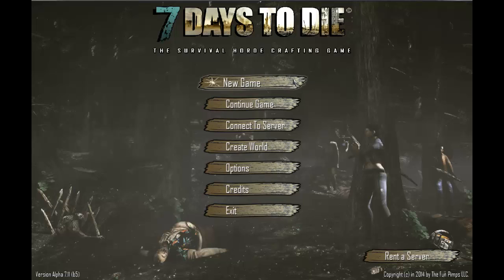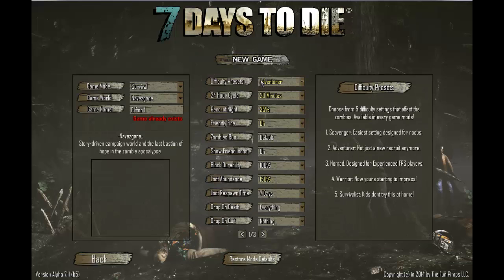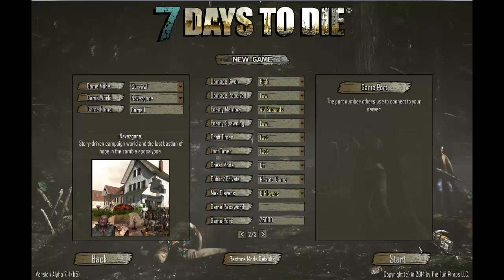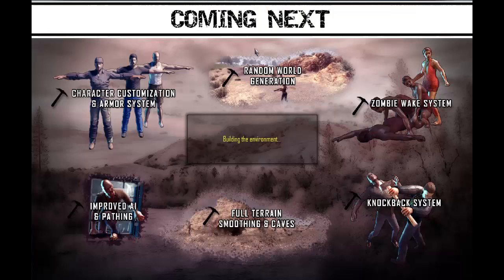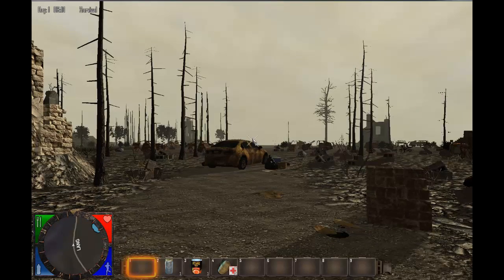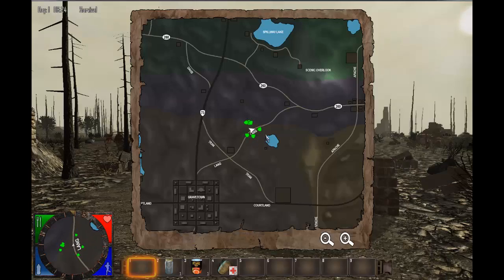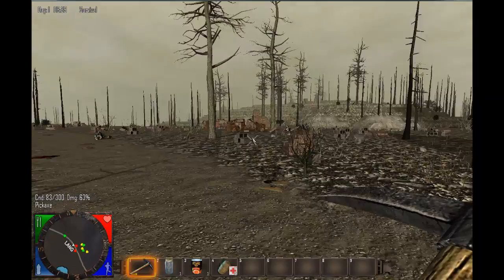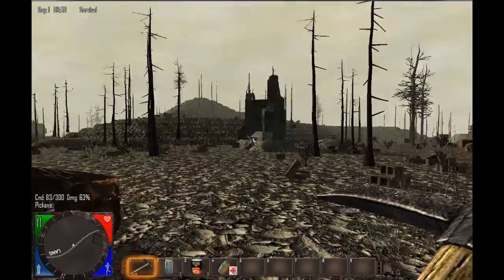7 Days to Die Let's Play - Episode 001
Mr. Johnson's first Let's Play video. 7 Days to Die is a zombie survival crafting game currently in alpha.